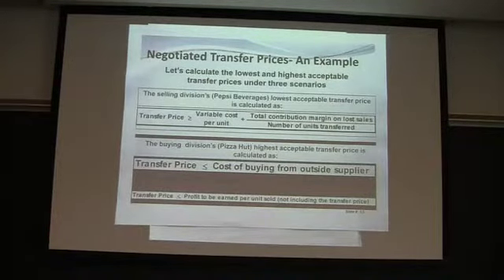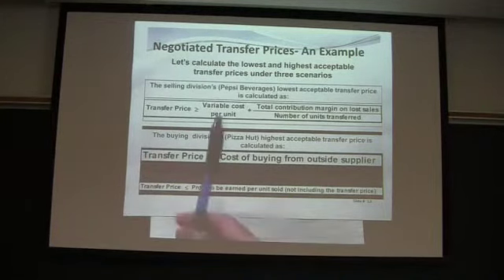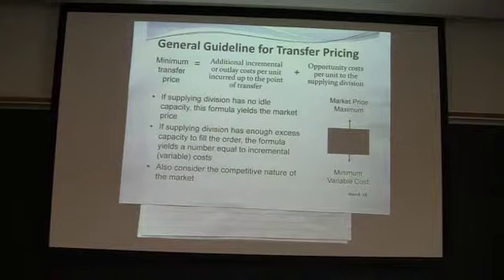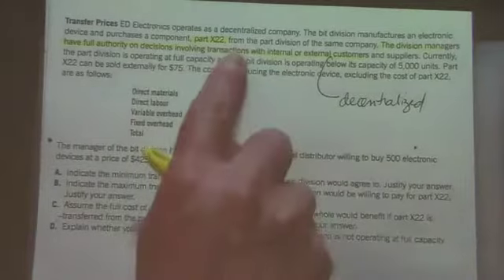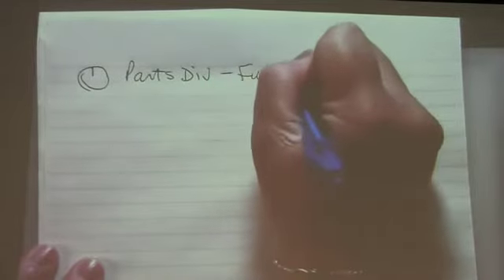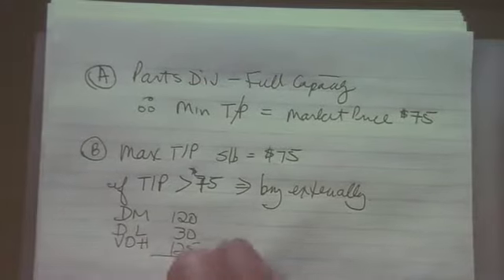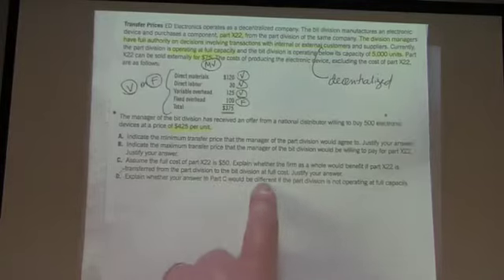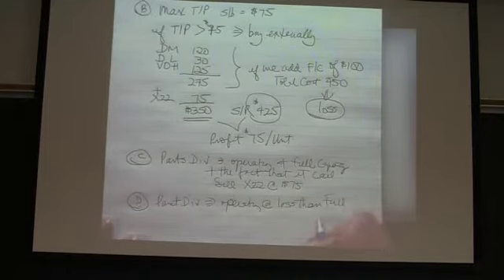MGAB03H3 Lecture 66